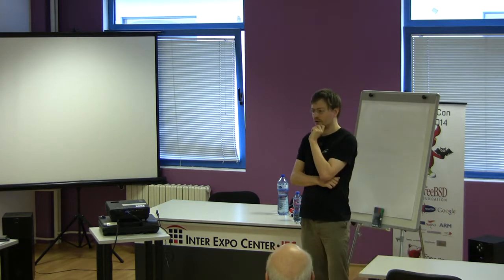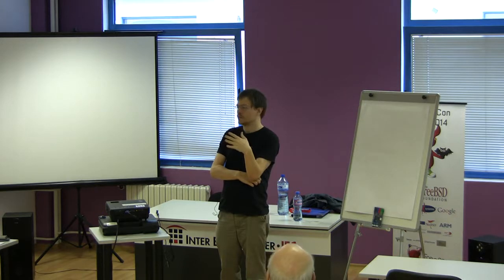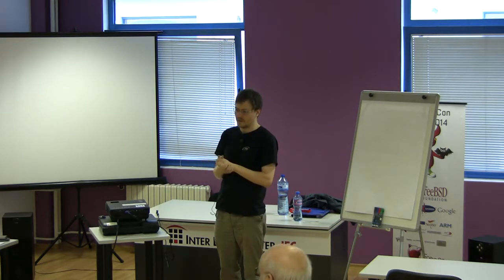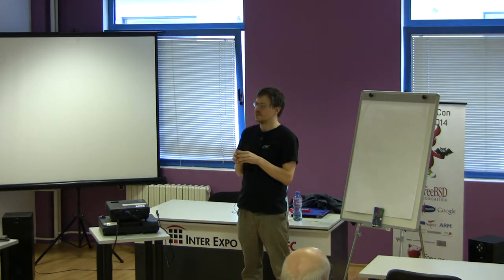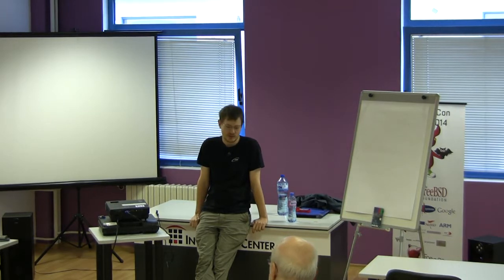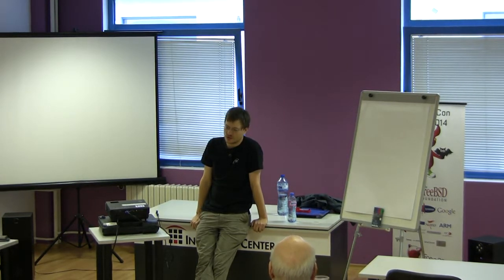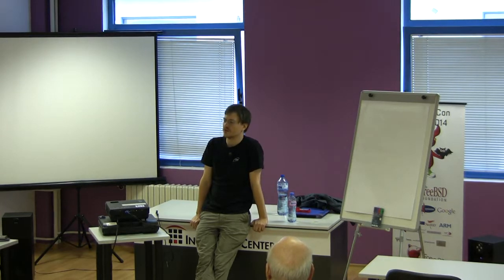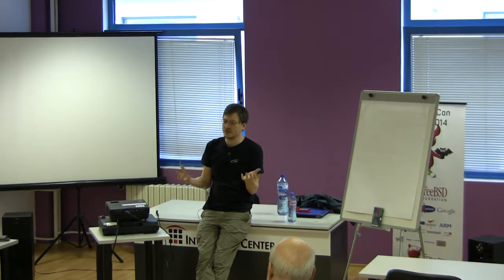Subversion for FreeBSD developers - Stefan Sperling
Description:

FreeBSD switched from CVS to Apache Subversion in 2008. It is the only
major BSD operating system using Subversion for version control and one
of the largest open source projects using it. This tutorial provides a
solid introduction to Subversion geared towards FreeBSD developers.We’ll start with a quick review of Subversion’s design from its conception
in the year 2000 and all the features and quirks added during its still
on-going evolution.We’ll talk about Subversion’s repository and working copy, merging and
merge-tracking, how Subversion’s tree conflict detection feature can
help but also get in the way, the why and how of pitfalls associated
with renames, and more.FreeBSD’s workflow built around Subversion will be discussed with
attendees and reviewed for problems and possible improvements.
Attendees are welcome to present any issues they’ve run into with
Subversion during FreeBSD development.

Speaker biography:

Stefan Sperling works as Subversion developer and consultant at elego
Software Solutions GmbH based in Berlin. He has been contributing to
the Subversion project since 2007. He’s been involved in OpenBSD
development since 2008 even though code he produces during hackathons
is the result of sleep deprivation more than anything else.
At elego he has colleagues working on git and they all get along very well.